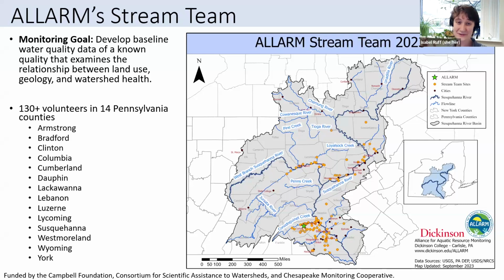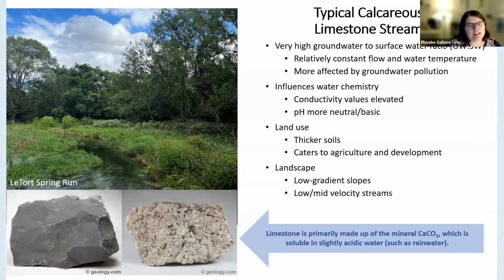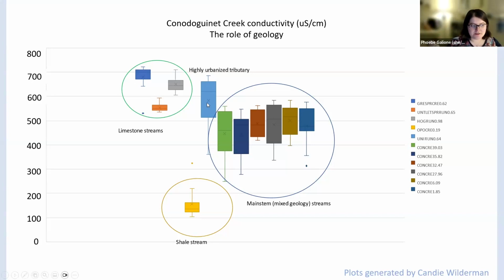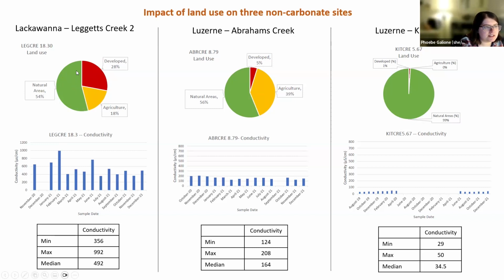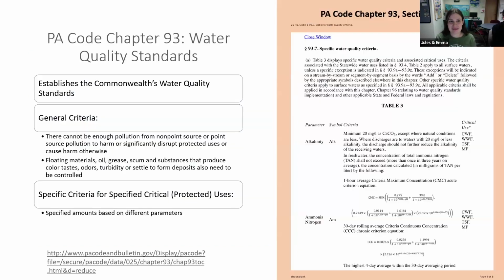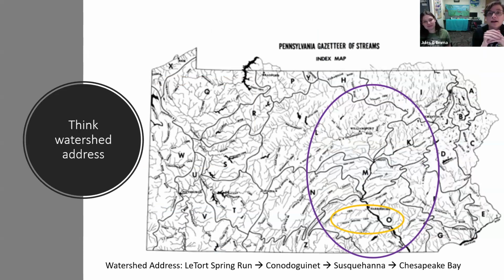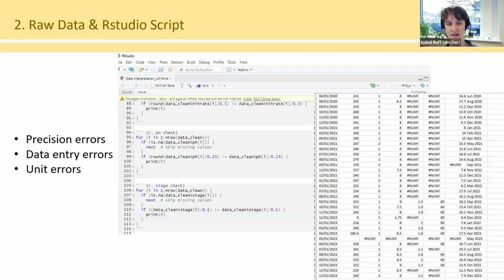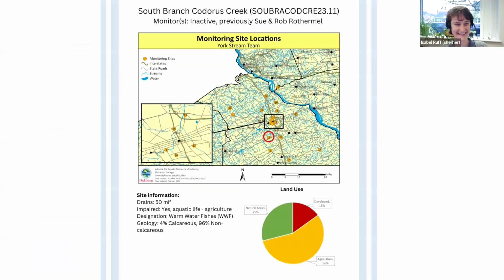2024 Stream Team Data Orientation Meeting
Stream Team Data Orientation Meeting